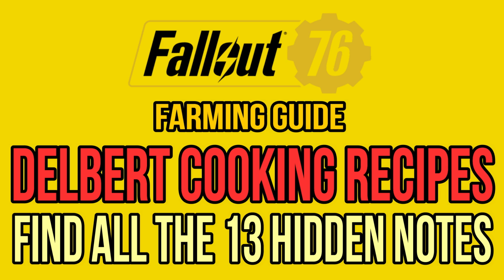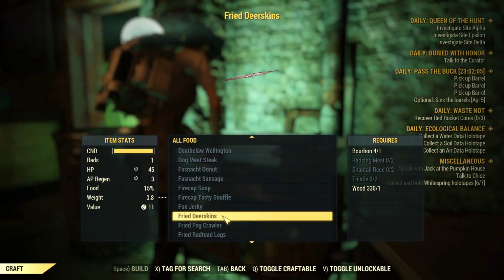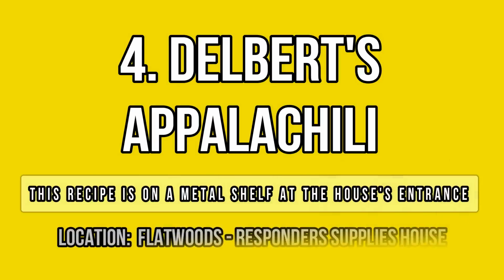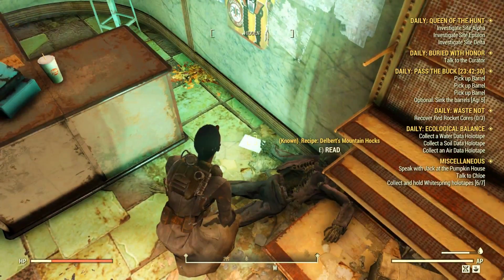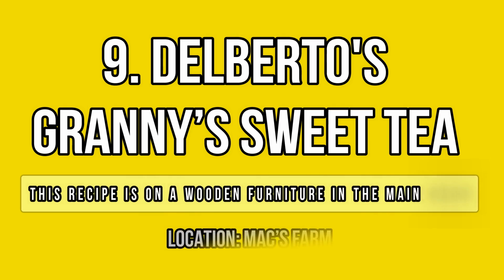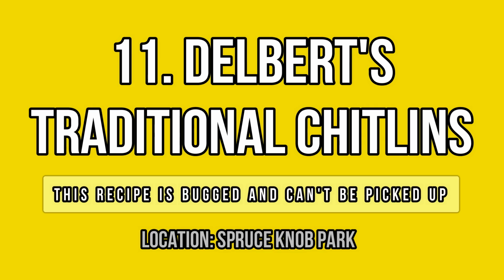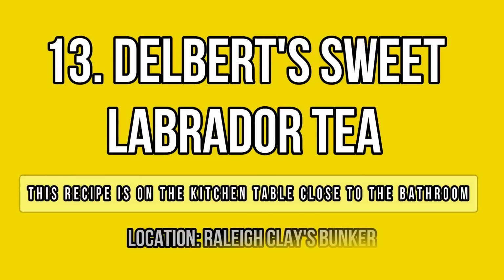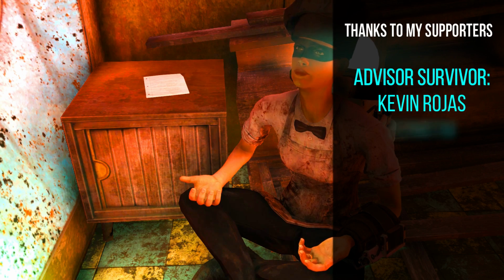Fallout 76 - How to Get Delbert's Cooking Notes? | 13 Hidden Recipes | Complete Guide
There are hidden cooking notes in Fallout 76 that look like white paper sheets, just like lore notes. However, they can be learned just like the common blue book recipes. There are 13 Delbert's Cooking Recipes in-game right now and you can learn 12 of them since one is bugged. The Delbert's Cooking Notes colection include: Delbert's Appalachili, Delbert's Bunless Cramburger, Delbert's Company Tea, Delbert's Corn Pone, Delbert's Delicious Deerskins, Delbert's Granny's Sweet Tea, Delbert's Mountain Hocks, Delbert's Mud Cookie, Delbert's Pothole Potpie, Delbert's Sunshine Oil, Delbert's Sweet Labrador Tea,  Delbert's Tato Salad Surprise, and Delbert's Traditional Chitlins. Enjoy the complete guide!